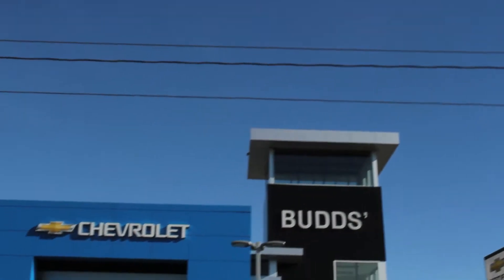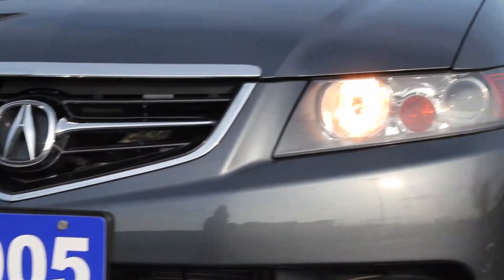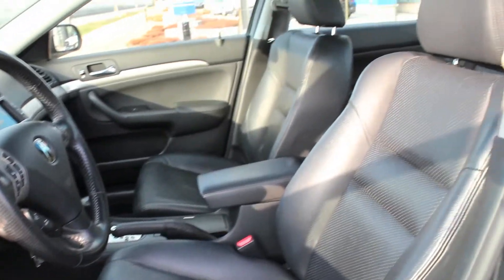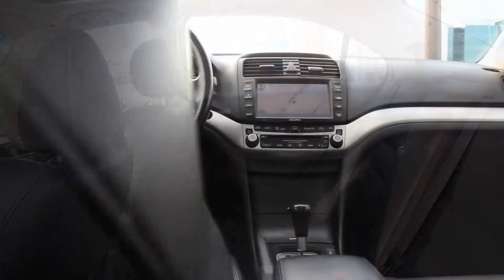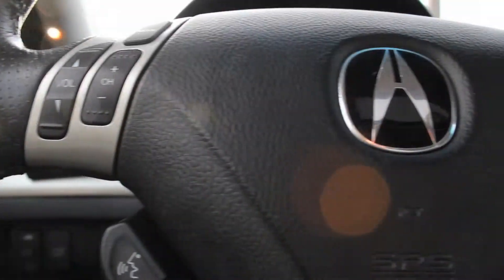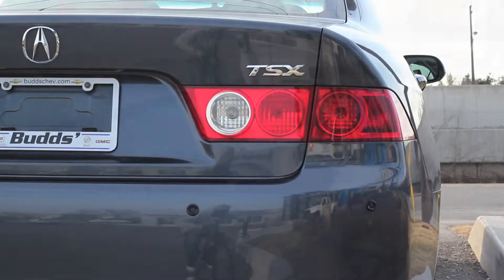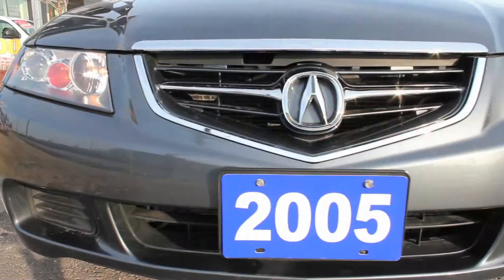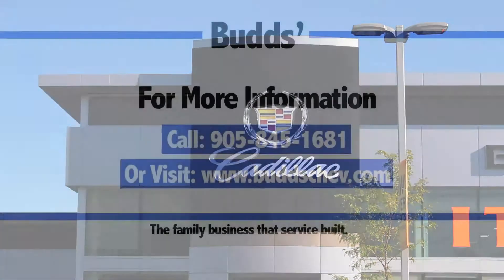2008 ACURA TSX Navi 5 SPD at